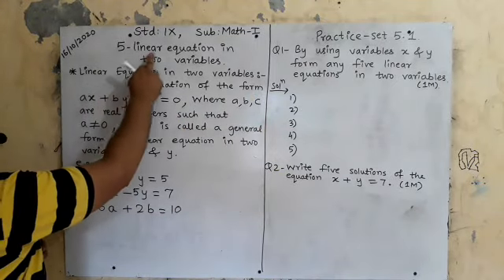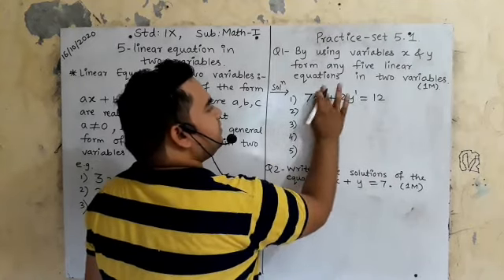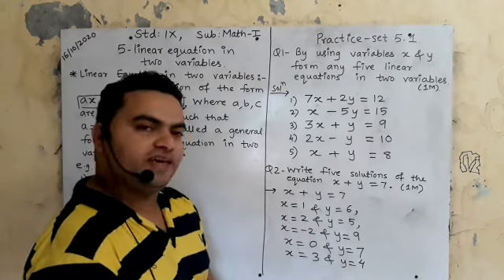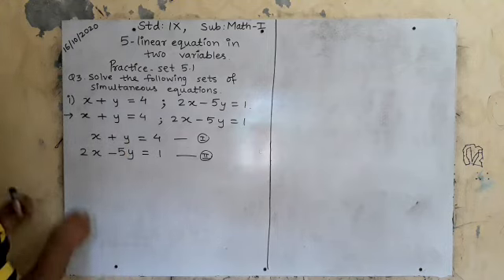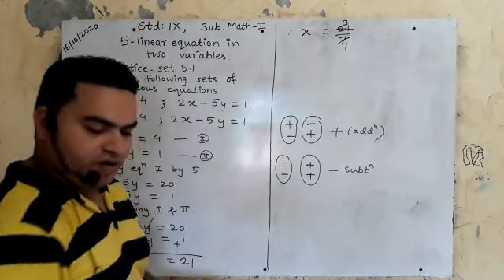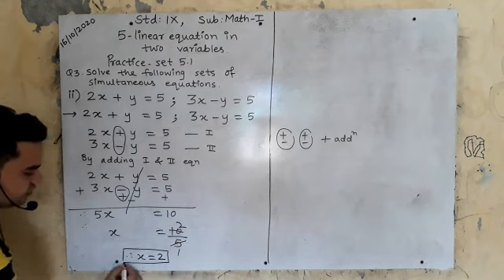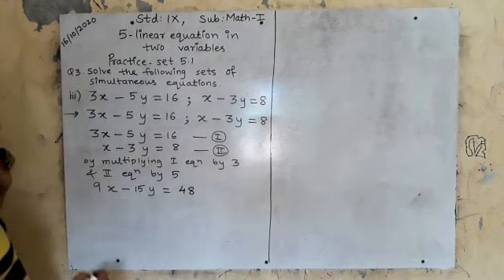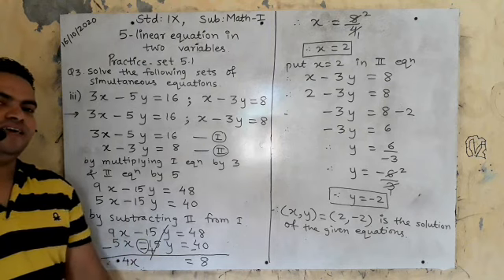9th Maths Linear equation in two variables P set 5.1